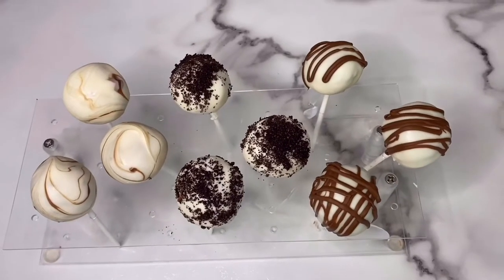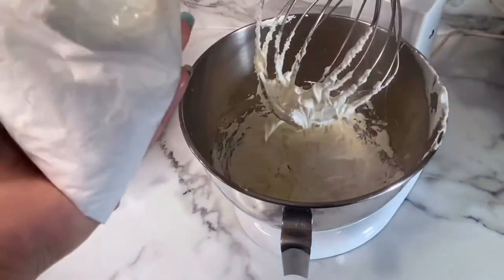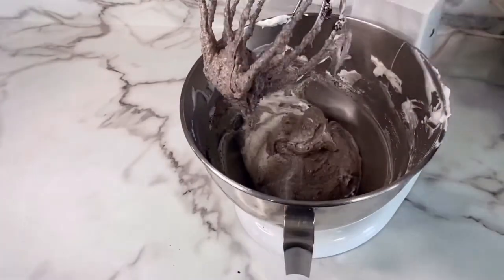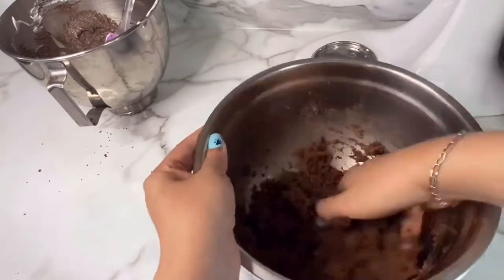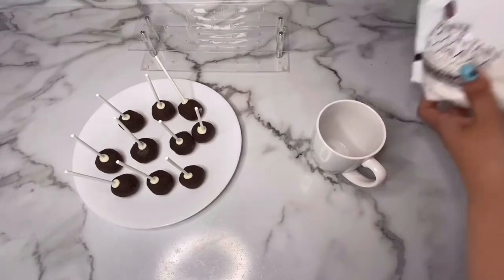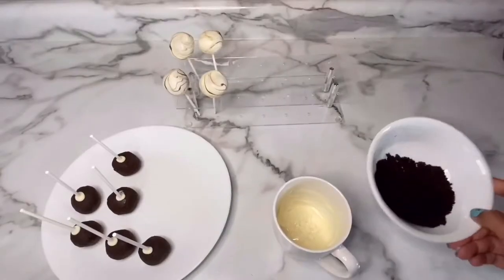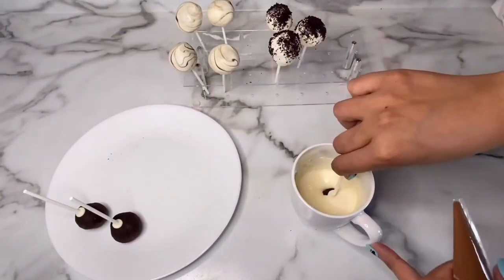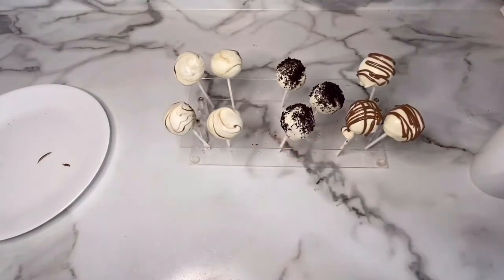Oreo cake pops | How to marble cake pops